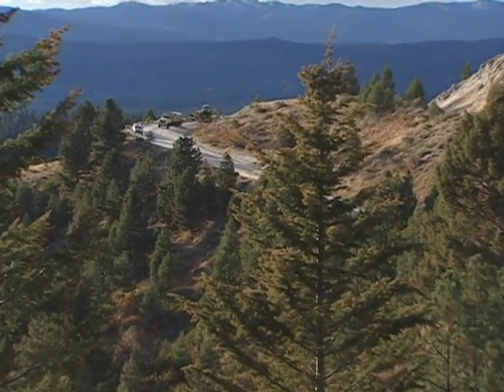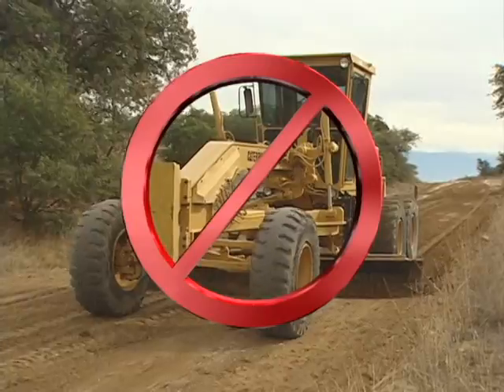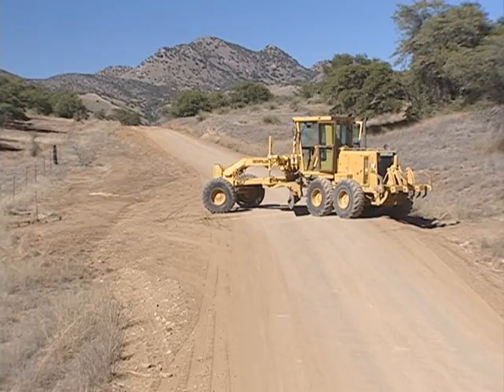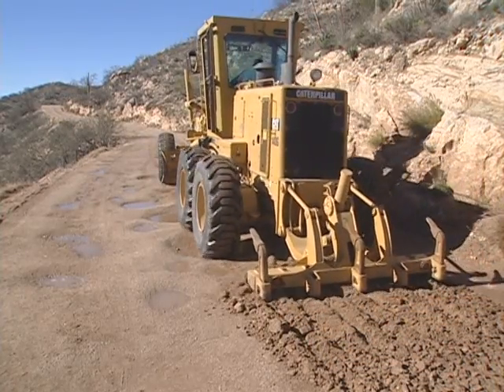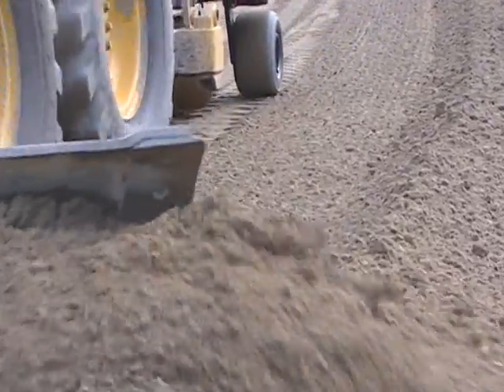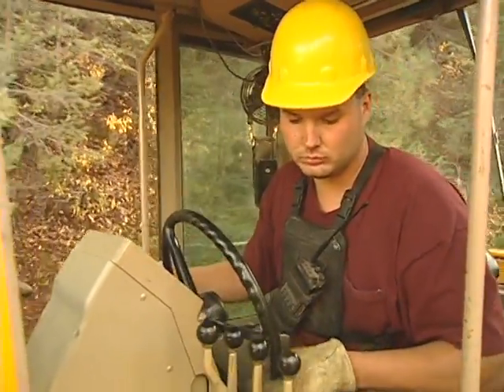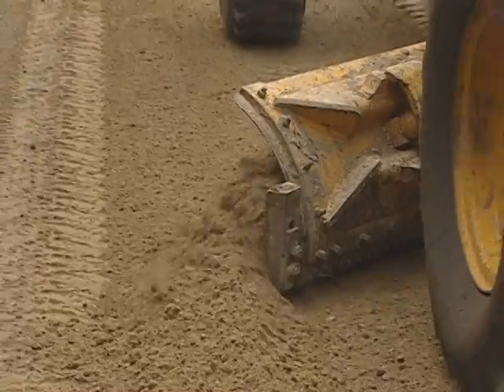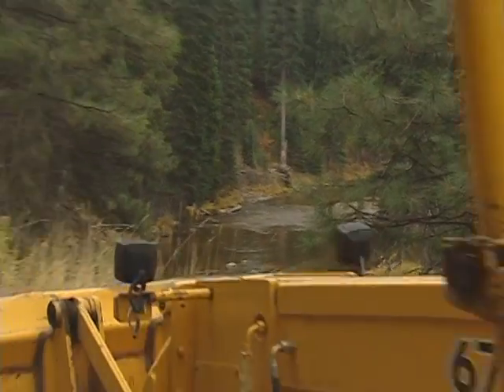Smoothing and Reshaping the Traveled Way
This video covers detailed step by step process used for both smoothing and reshaping a road. Keywords: crowned roads, insloped roads, outsloped roads, transition sections.

Produced in cooperation with the U.S. Department of Agriculture (USDA) and the Federal Highway Administration (FHWA).

[CLOSED CAPTIONED]